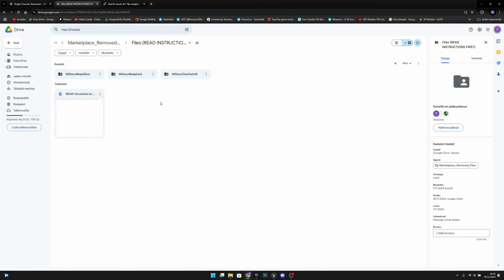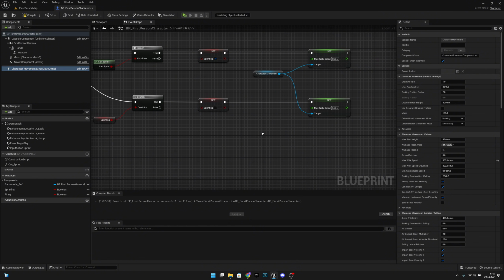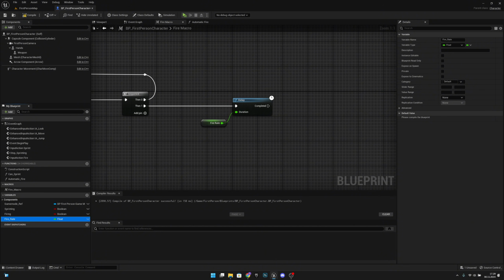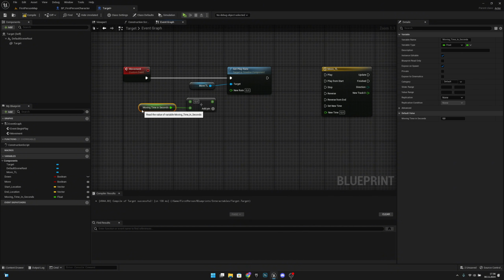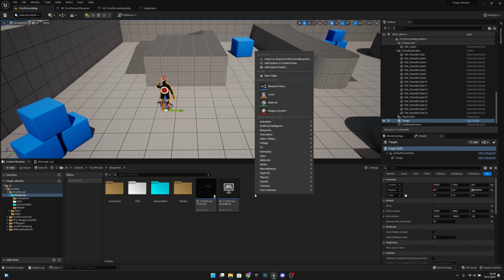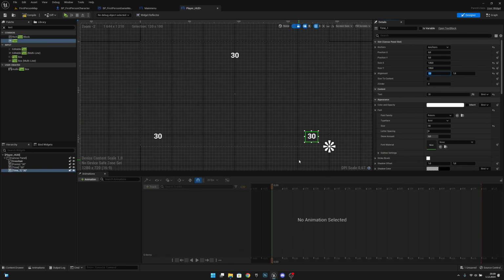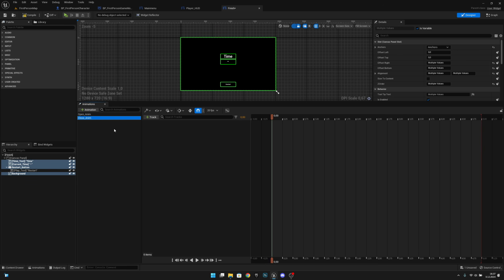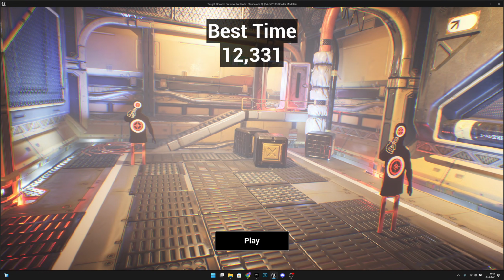How to Make FPS Shooter Game in Unreal Engine 5 - Full Beginner Course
In this easy to follow tutorial we are going to create a fps / first person shooter game in Unreal Engine 5. This video is perfect for your first Unreal Engine 5 learning experience. You dont need any prior knowledge or experience to be able to follow along easily! Hope You Enjoy